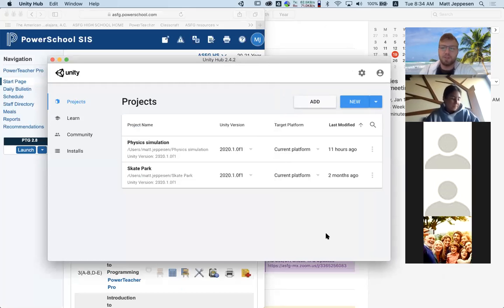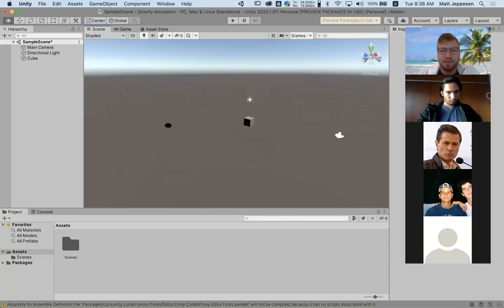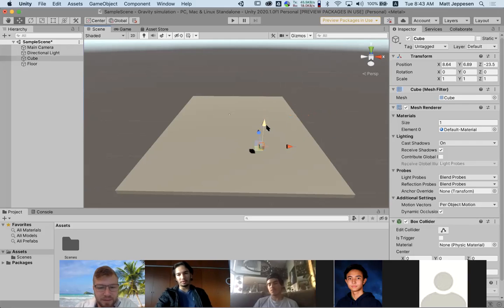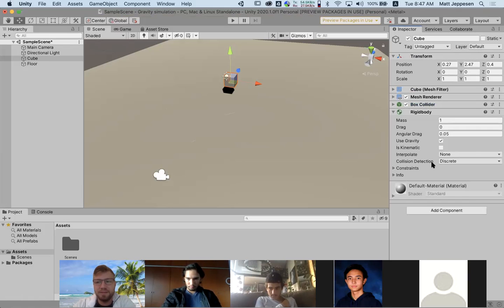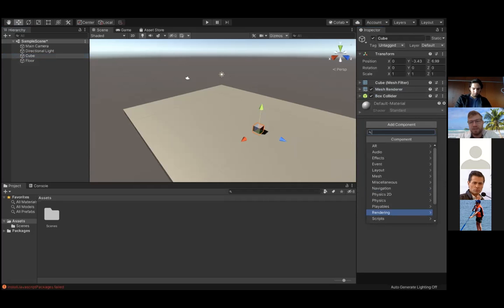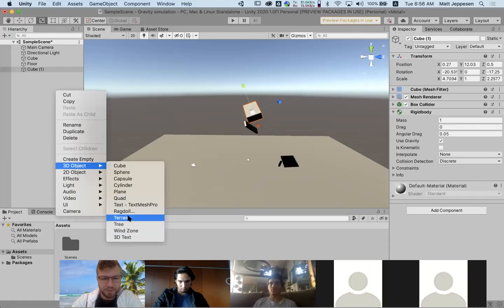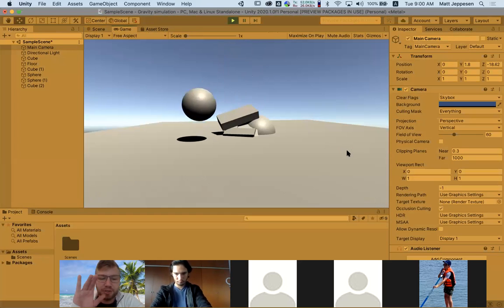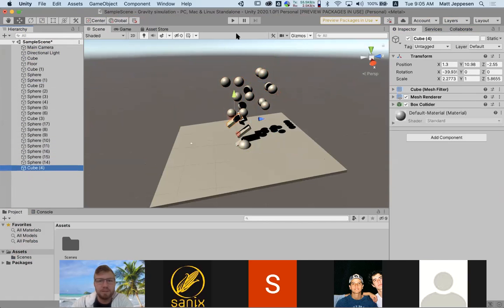Class recording: Getting started with physics in Unity